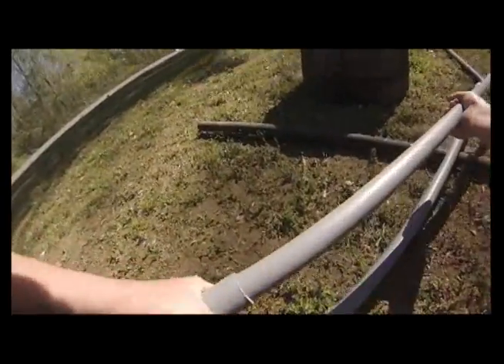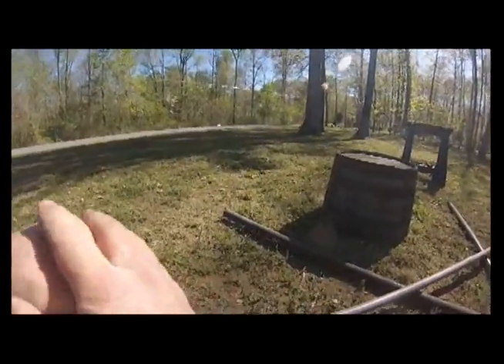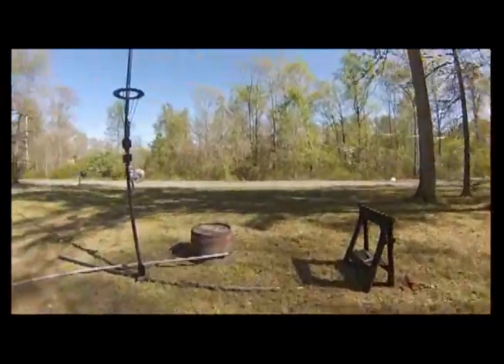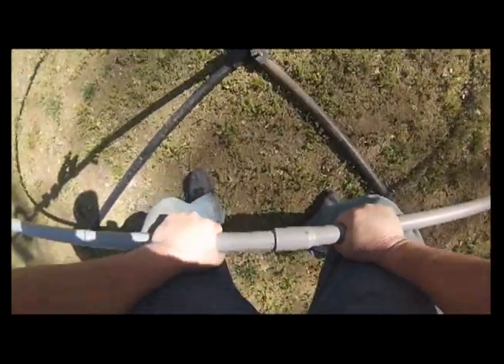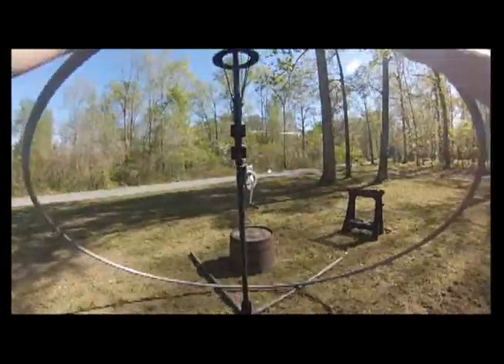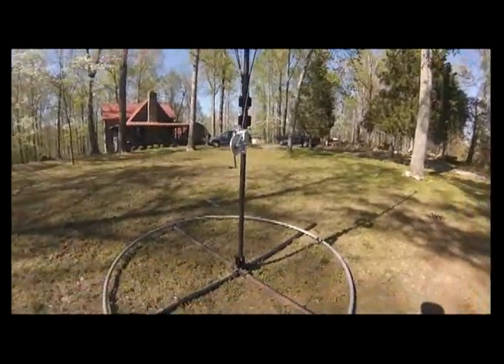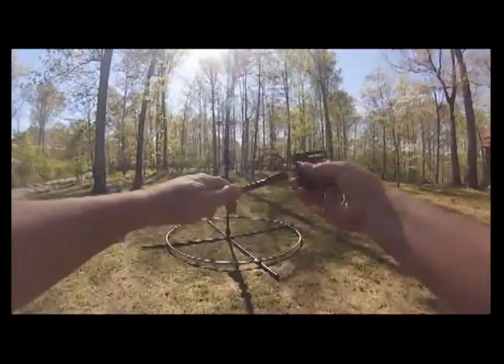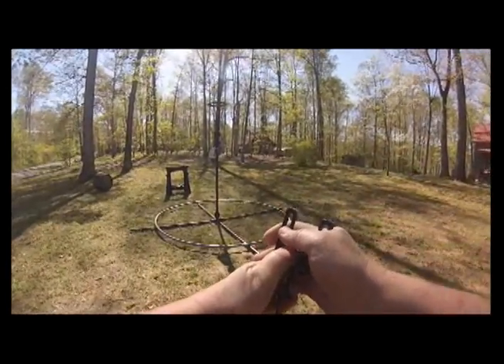Build RGB Tree Ring